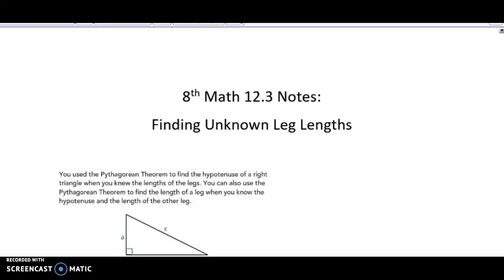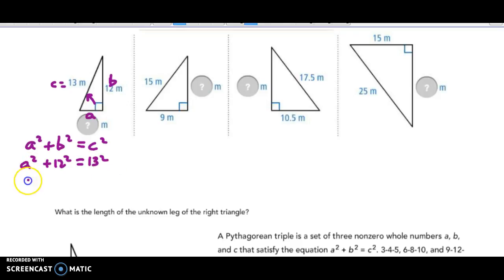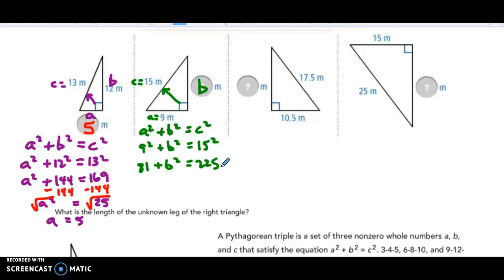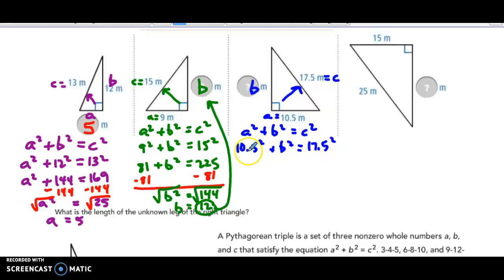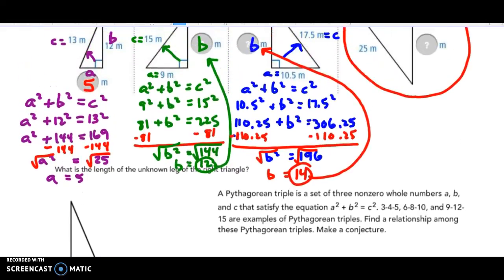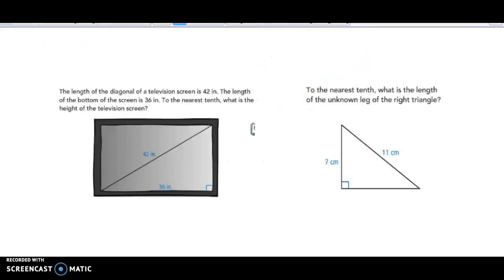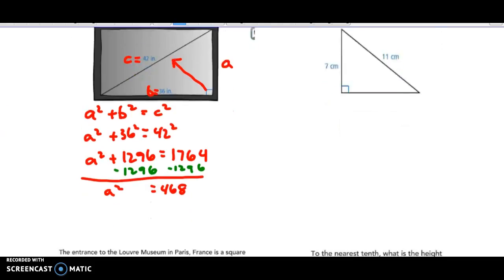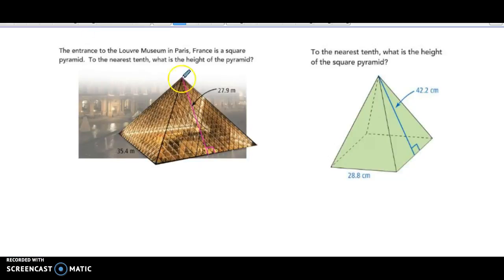8th math 12.4